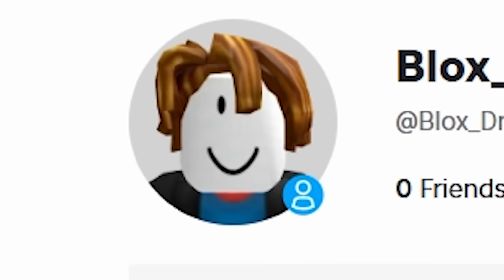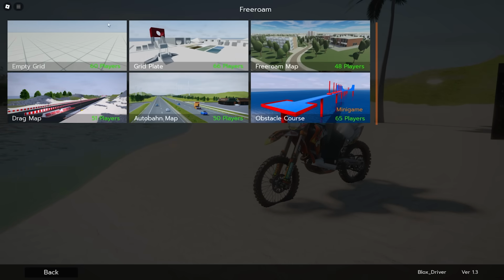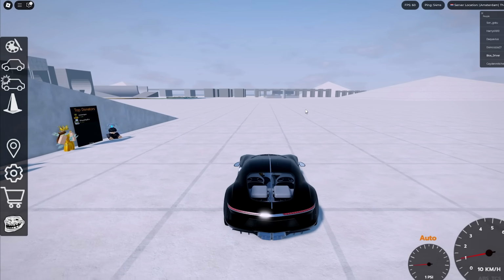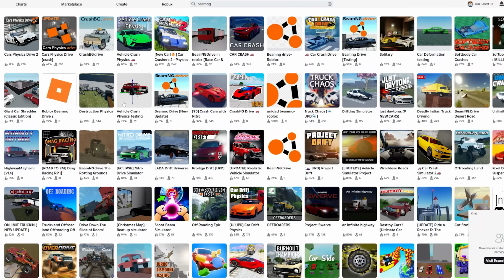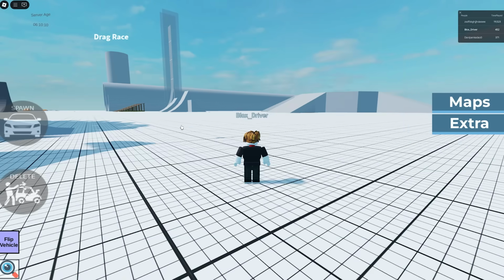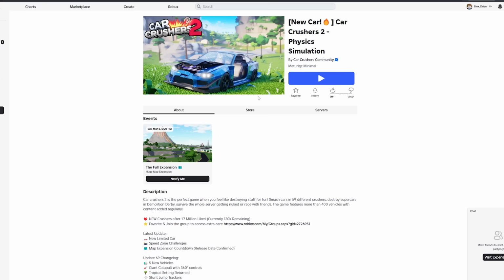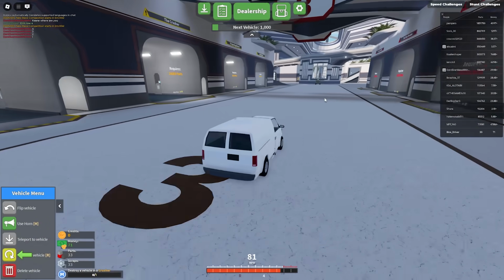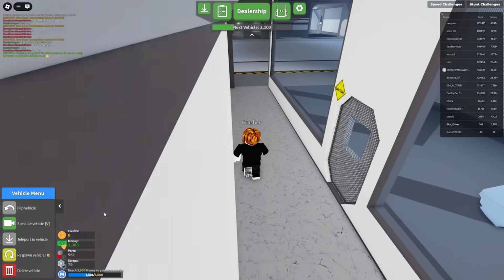Can You Really Play BeamNG For Free on ROBLOX?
some of these actually aren't that bad... 👀

If you have any other suggestions, leave them in the comments! 💬